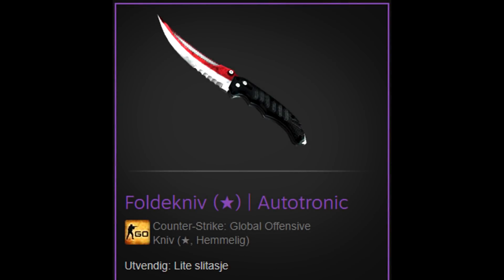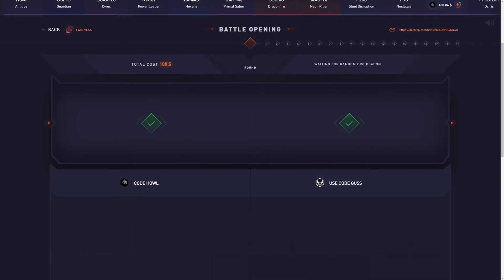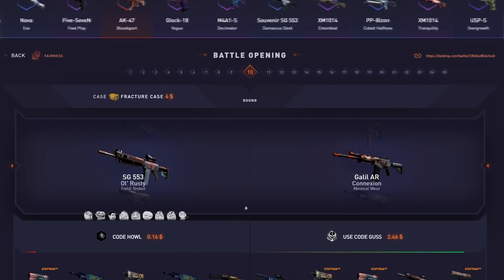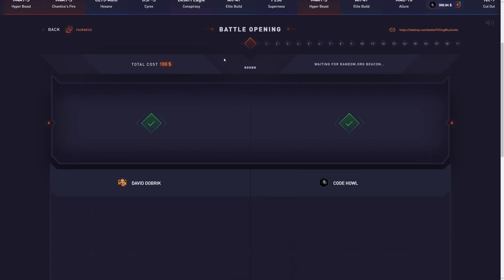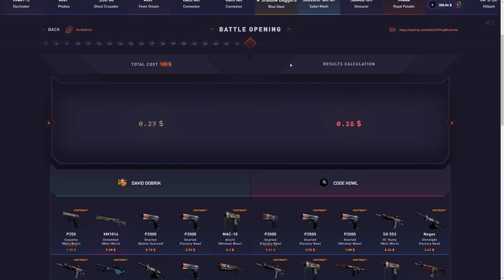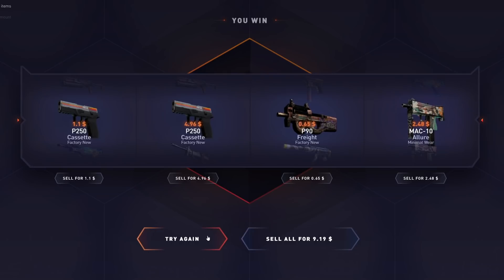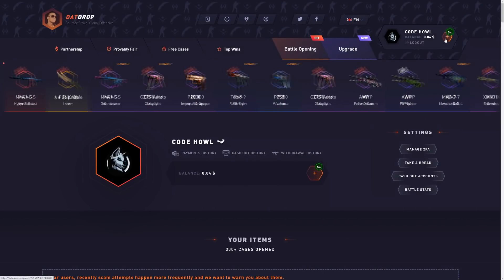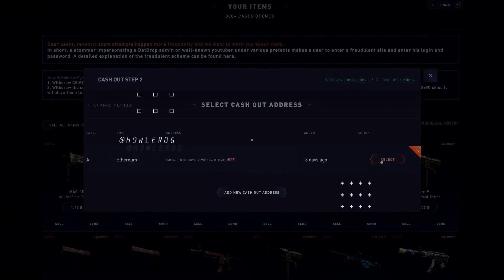THE *NEW* FRACTURE CASE ON DATDROP IS INSANE!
the new case on datdrop is insane.. hope you guys enjoy!